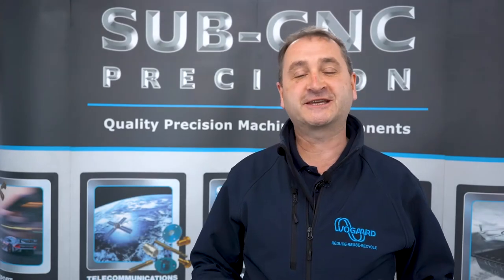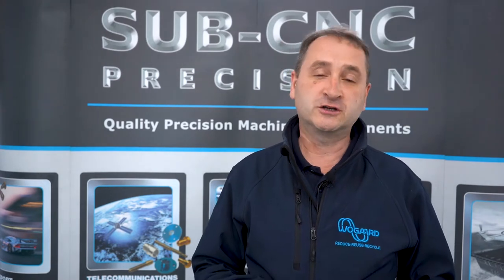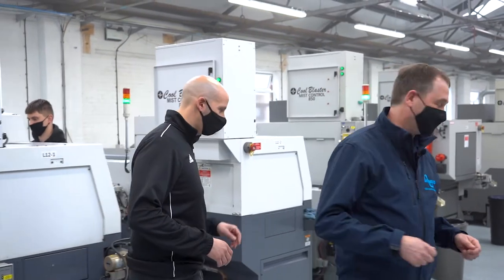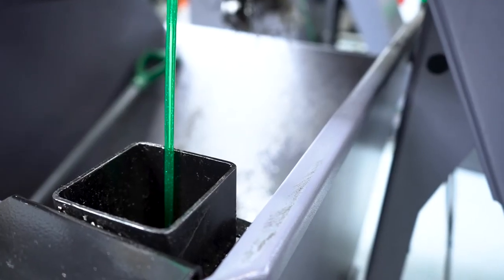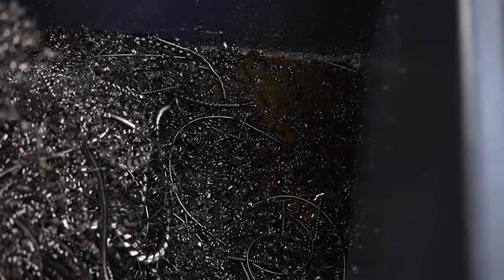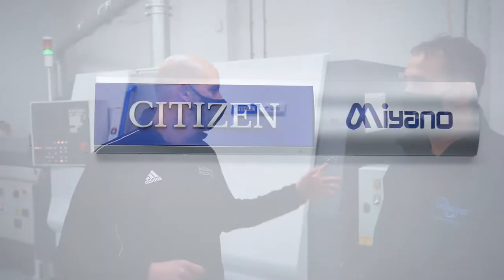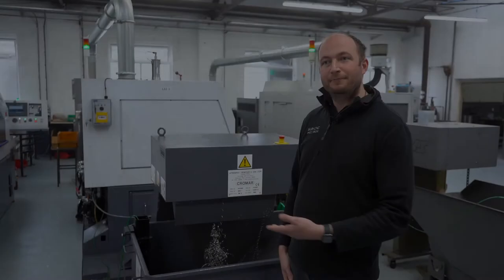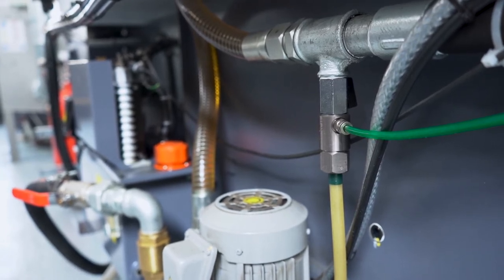Walk-through Sub-CNC new facilities - Featuring Coolant and Oil Saver.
It's been a great experience to visit our business partner Sub-CNC Precision new facilities! It's great to see how busy they are and the growth they are having lately. They specialise in CNC machining of turned and milled components for many different sectors, including Aerospace, Medical, Oil & Gas and Automotive.

During pandemic times, they've been involved in many different projects, although the one to highlight was the 'Ventilator Challenge', where significant UK industrial, technology and engineering businesses from across the aerospace, automotive and medical sectors, came together to produce medical ventilators for the UK.

So, in order to deliver all the different pieces that were required urgently, Sub-CNC started to work 24/7 in which night shifts were practically unmanned, which brought other types of issues that needed to be solved. One of them was the residual coolant in the swarf bins.

That's when Wogaard comes in. Using soluble coolant and neat oil, with our Coolant Saver and Oil Saver we started collecting automatically that residual coolant during the whole day but also especially during the unmanned hours, solving successfully the residual coolant issue.